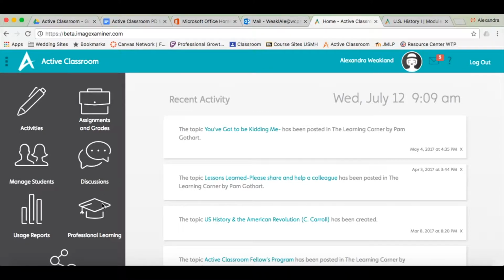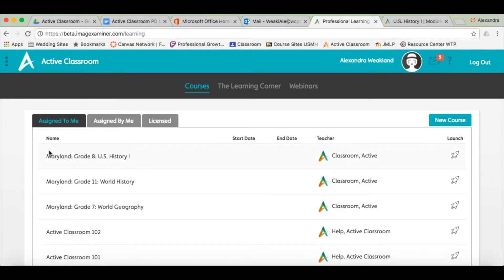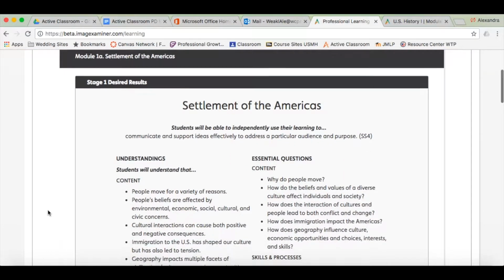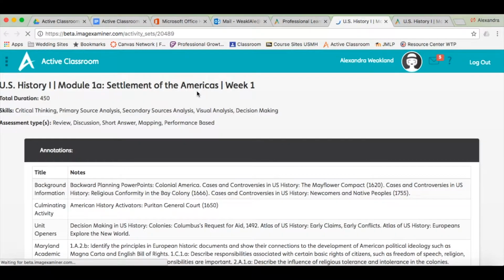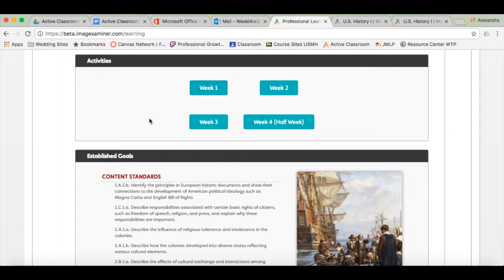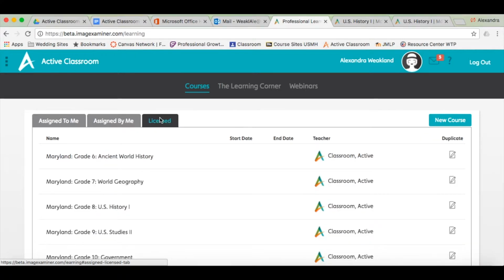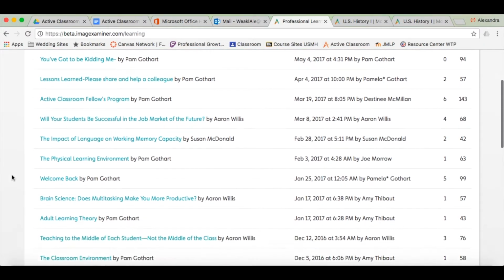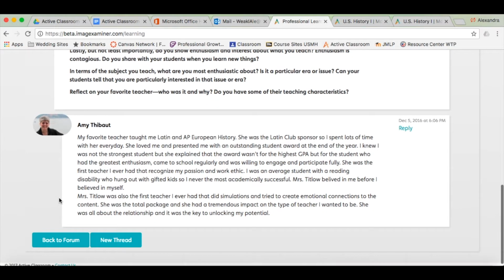How to participate in Active Classroom PD